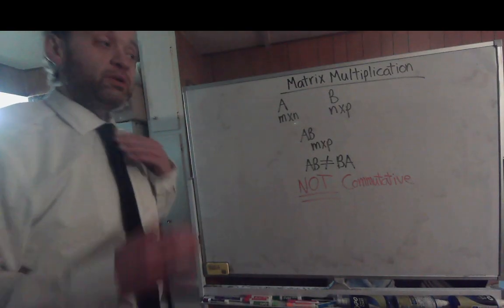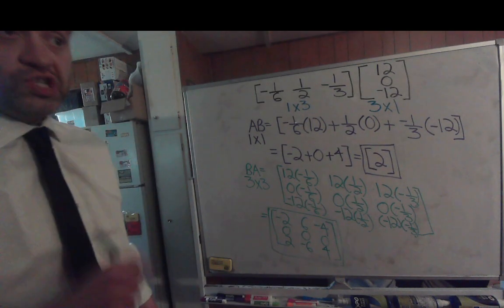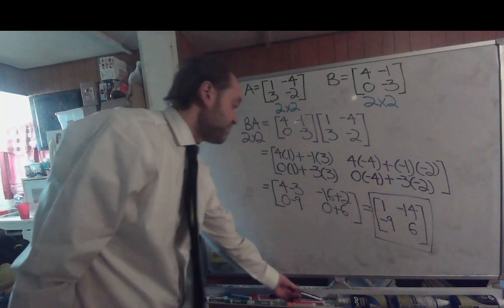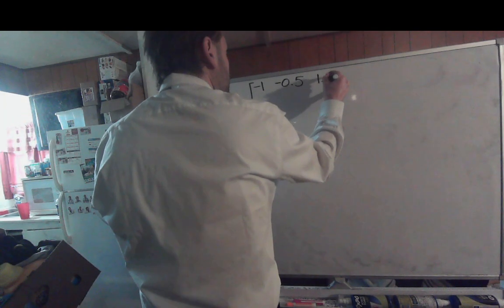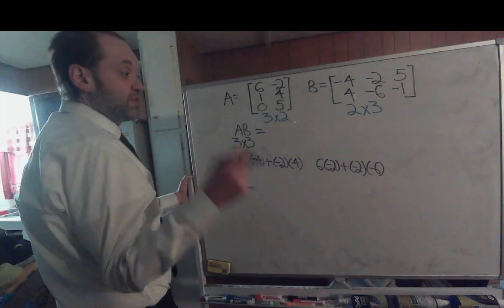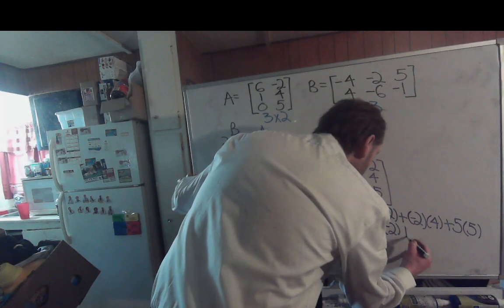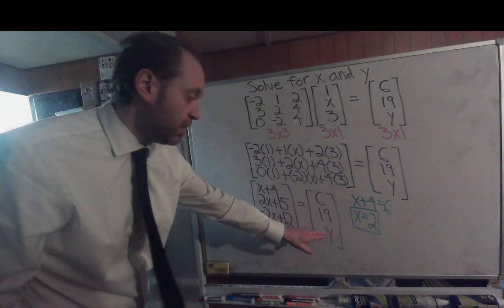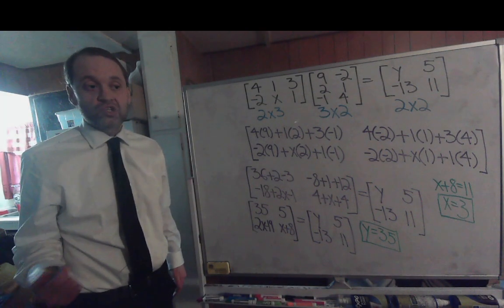Matrix Multiplication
Rules for Multiplying Matrices.
In order to multiply 2 matrices, the number of columns in the first matrix MUST equal the number of rows in the second matrix.
If 2 matrices can be multiplied, and Matrix A has dimensions mxn, and Matrix B has dimensions nxp, then Matrix AB will have dimensions mxp.
Matrix Multiplication is NOT Commutative, unlike regular multiplication.  For Example AB DOES NOT equal BA.
Solving some more variable problems with Matrix Multiplication.